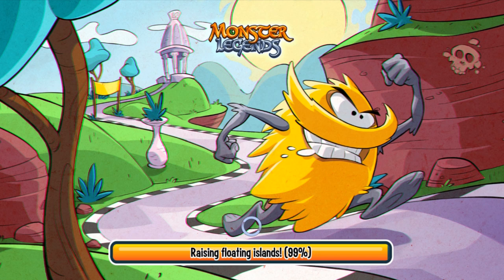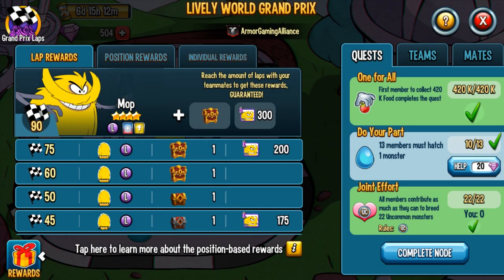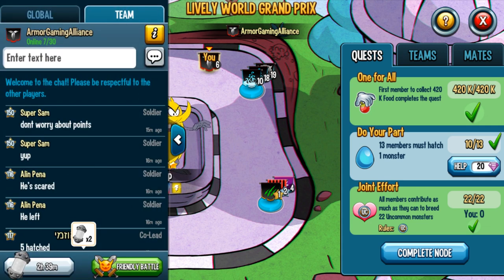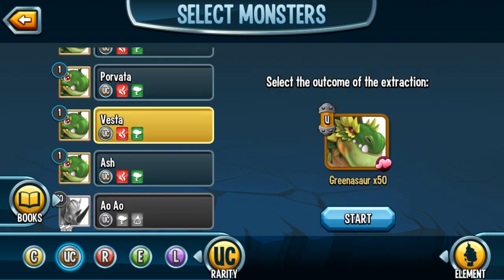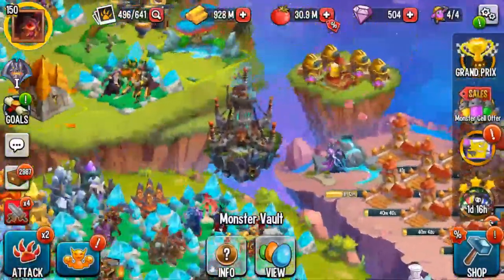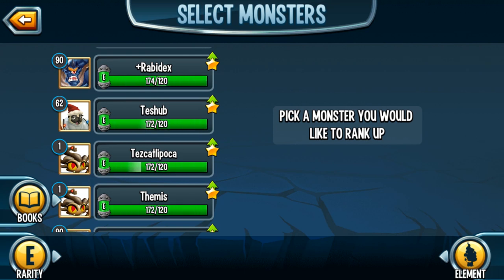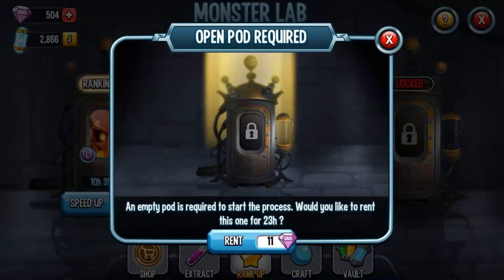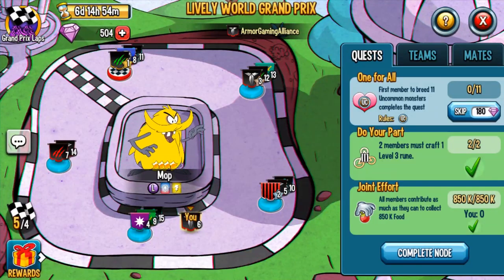LIVELY WORLD GRAND PRIX | MOP | MONSTER LEGENDS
Monster Legends Lively World Grand Prix Mop
YOUTUBE MEMBERS (Join during a live stream)
Taco
DarkLord-Savage
7 bad gammy7
Ant Span

Sherlock
Patrice